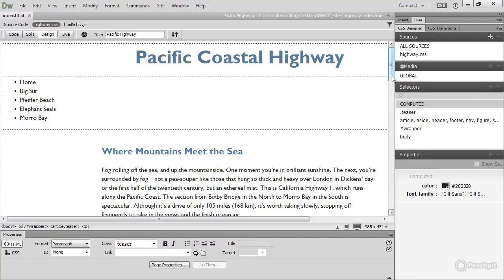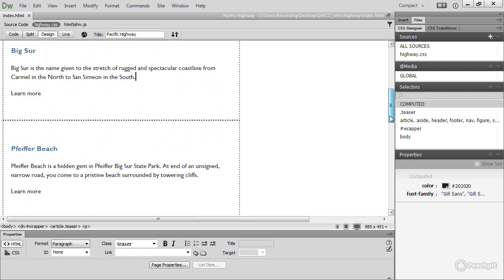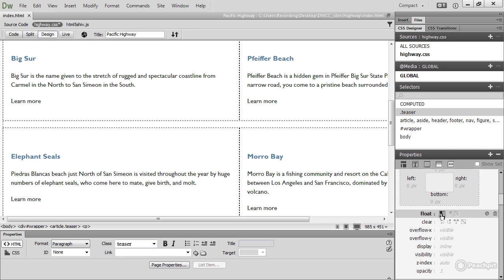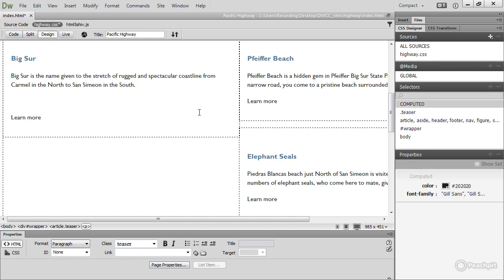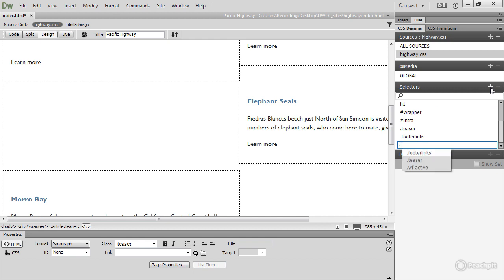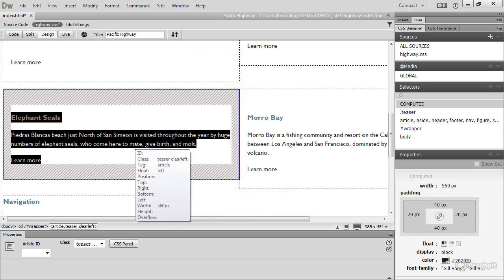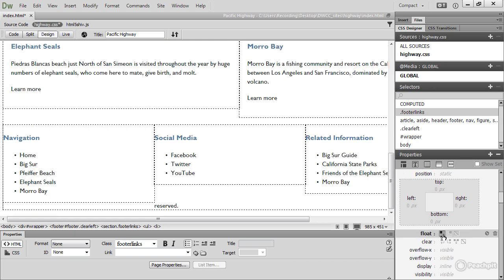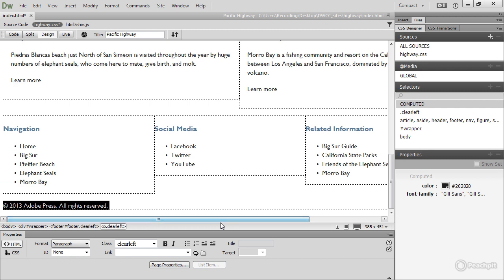042 Floating Elements